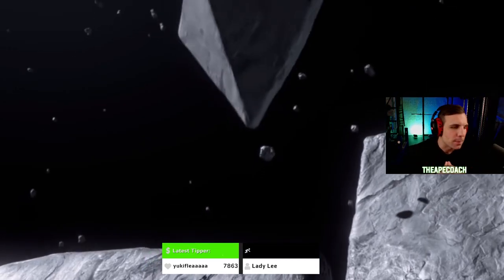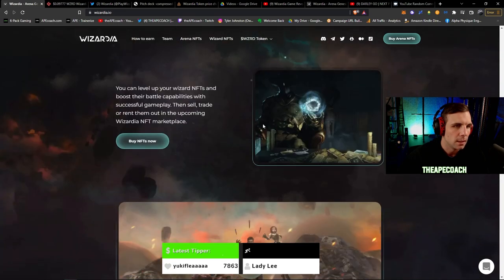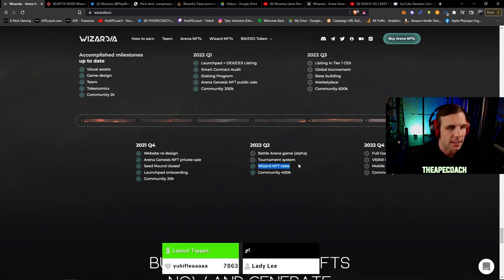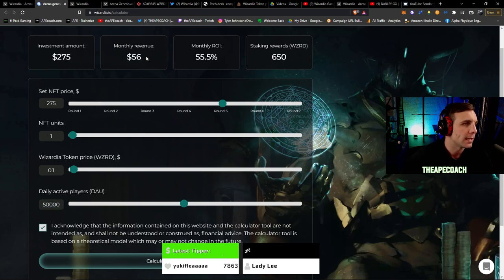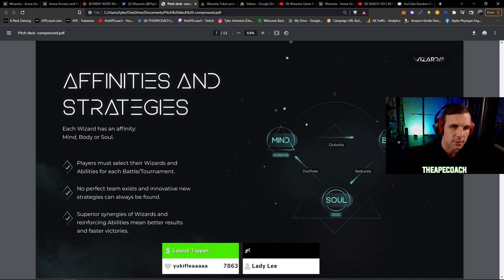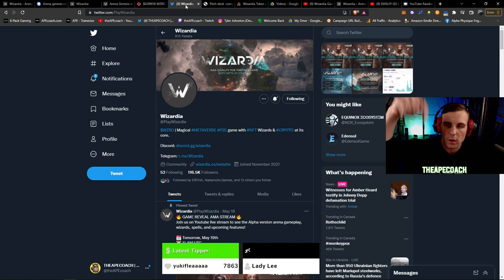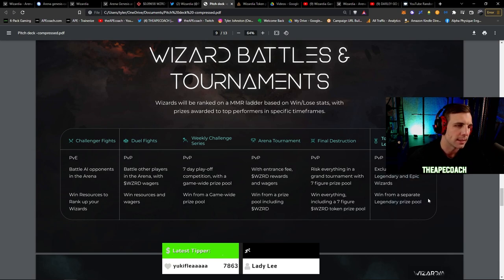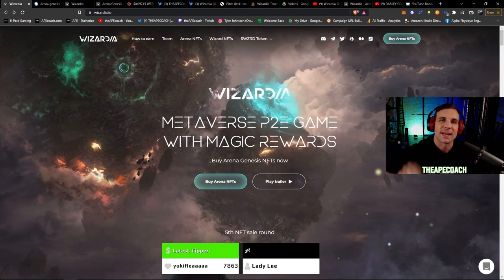WIZARDIA | NEW AAA Play to Earn RPG NFT Game + ALPHA GAMEPLAY!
0:00 What's goin on, theAPEcoach from 6 Pack Gaming where we bring you the best Play to Earn NFT Games and new Metaverse Projects!

Today we're covering Wizardia, a new AAA Play to Earn Turn-Based RPG NFT Game!

1:10 Wizardia Overview:
- Metaverse P2E game with magic rewards

It is a Play-to-Earn online role-playing strategy game with unique NFTs at it’s core. Players get rewards from Wizardia by monetary investments. They also will be paid for time and effort investments into the game.

The game is a turn-based battler with RPG elements (character progression, artifact upgrades, and crafting). Players obtain and upgrade wizards and use them to do battle - PVE and PVP - in the Arena.

3:07 Wizardia Team
- Full doxxed & transparent
- Very active in community + AMAs
- Great communication

4:03 Wizardia Investors
- AU21 Capital, Truspad, Enjinstarter, Ready Player DAO, etc.

4:30 Wizardia Roadmap 2022

5:15 Wizardia Arena Genesis NFTs

6:45 Wizardia ROI Projection Calculator

8:27 Wizardia 1st Edition Wizard NFTs
- 3 Wizards needed for 3v3 battles
- Attributes, Rarity, Abilities
- Rare = $77, Epic = $777, Legendary = $7777

10:30 Wizardia $WZRD Token + Staking
- Up to 114% APY + Bonus Staking Prizes

12:27 Wizardia Overview + Alpha Gameplay REVEAL

13:52 Wizardia Wizard Battles & Tournaments

15:08 $50 USDT PAST WINNERS x5 ($10 ea):
1) CJ Pulvera
2) RJ Rosaroso
3) Popoy
4) Bebecute10
5) Rafael H U G E

16:18🎉NEW FREE $50 USDT GIVEAWAY🎉
1) LIKE THIS VIDEO

🔴 Join the 6PG Fam on Discord!

#1 Online For Fitness And Health For Gamers + Esports Competitors!
Level up your health + fitness, turn fitness into a game you want to play every day. Look better, feel great, extend your gaming career and dominate your competition!